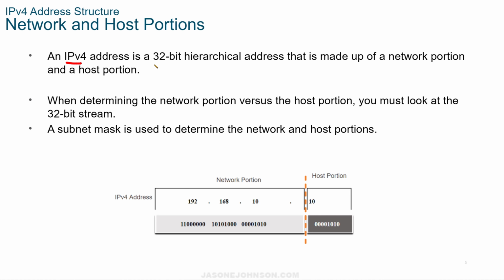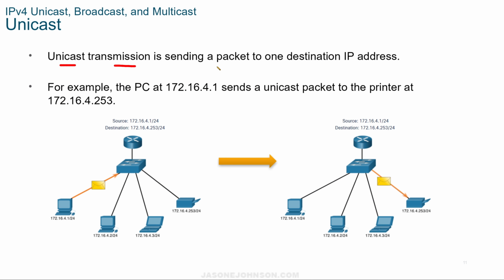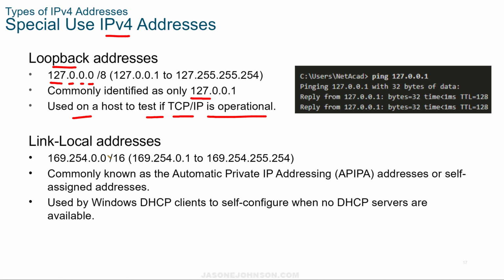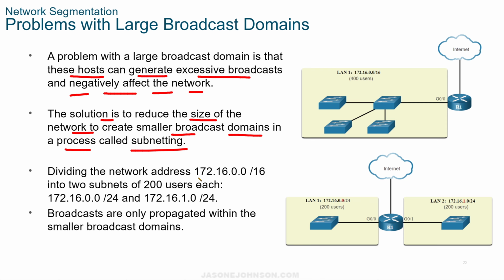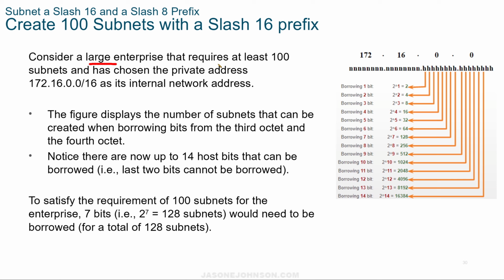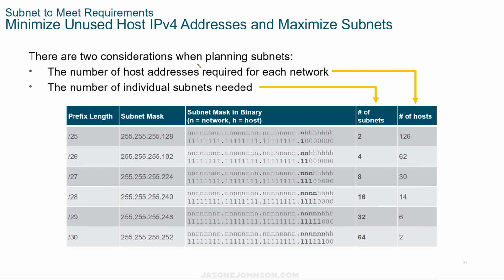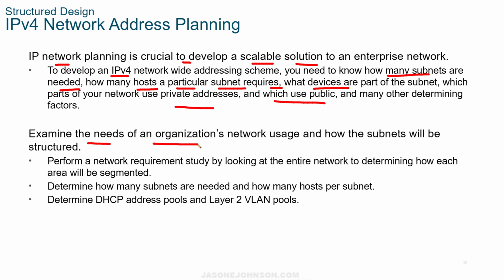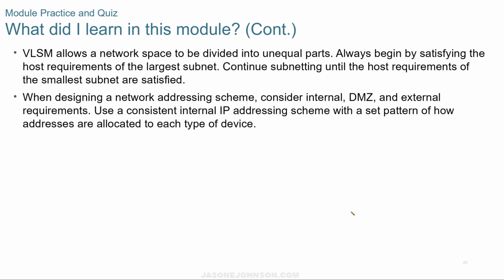Cisco NETACAD Introduction to Networks v7.02 - Module 11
Welcome to the Cisco NETACAD CCNA Introduction to Networks Video Series by Jason E. Johnson.

I created these videos to help the students in my courses but decided to share them with everyone. I hope they are helpful in your study of course material. No AI was used in the production of this video.

I am NOT able to provide a copy of the packet tracer files or power point files to the public. You can contact your instructor in the NETACAD course for a copy.